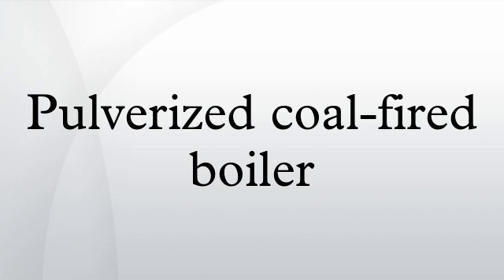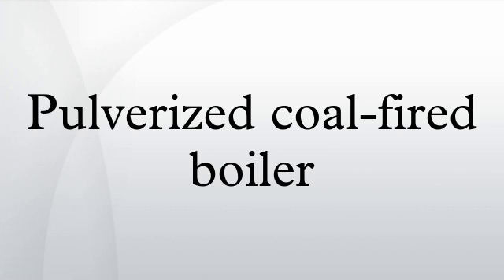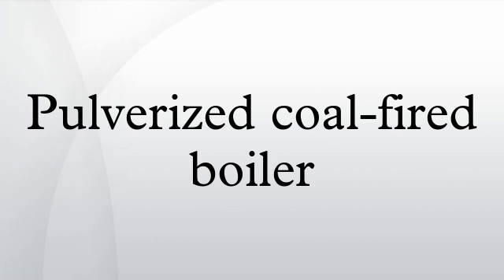Pulverized coal-fired boiler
A pulverized coal-fired boiler is an industrial or utility boiler that generates thermal energy by burning pulverized coal that is blown into the firebox.
The basic idea of a firing system using pulverised fuel is to use the whole volume of the furnace for the combustion of solid fuels. Coal is ground to the size of a fine grain, mixed with air and burned in the flue gas flow. Biomass and other materials can also be added to the mixture. Coal contains mineral matter which is converted to ash during combustion. The ash is removed as bottom ash and fly ash. The bottom ash is removed at the furnace bottom.